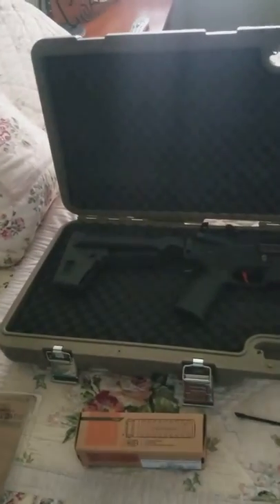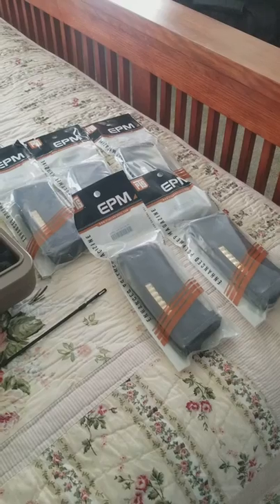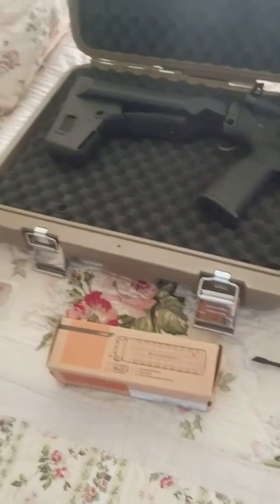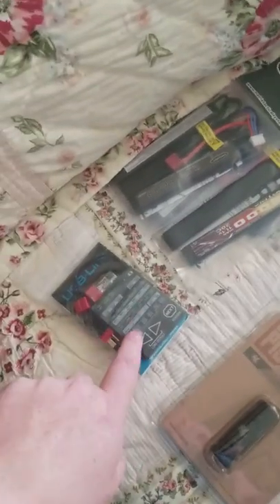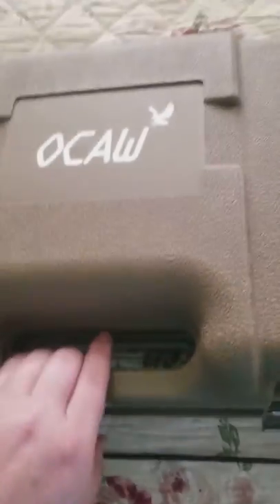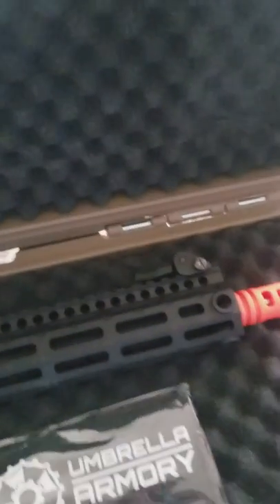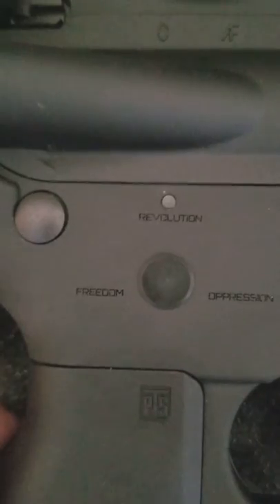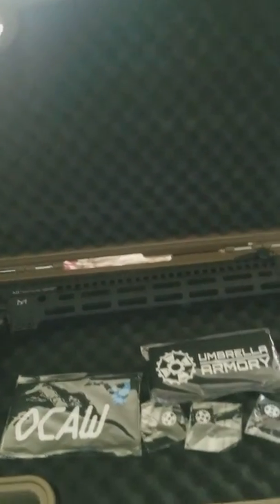My unboxing of my 2018 OCAW Carbine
I messed up and forgot to set my settings on my gopro so enjoy the phone video lol
2018 OCAW Carbine from umbrella armory 400fps version